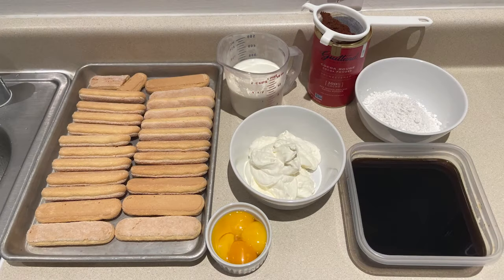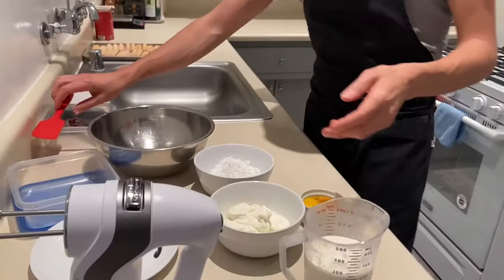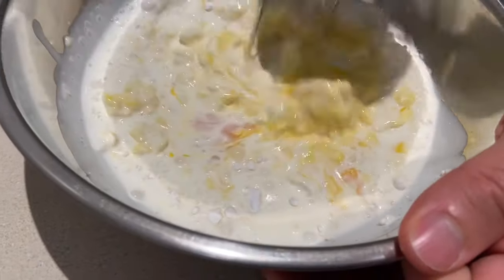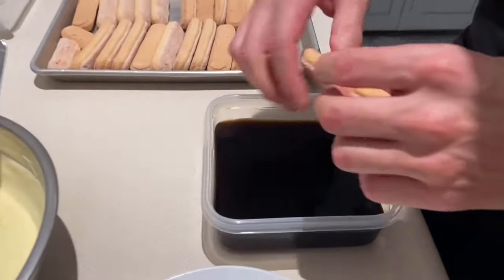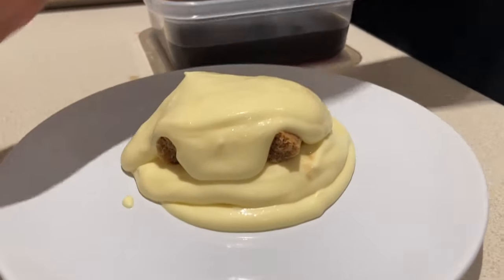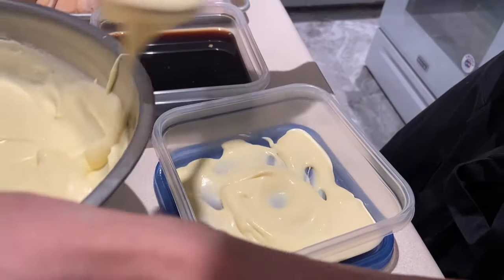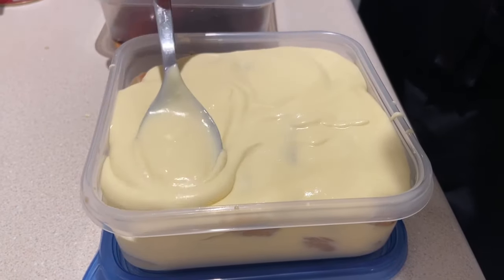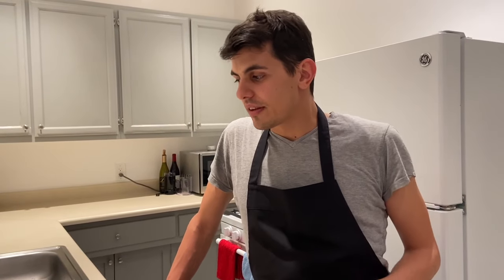Tiramisù in 5 minutes | Cooking with the Gucci Osteria Chef Mattia Agazzi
Italy’s classic dessert Tiramisù created by Mattia Agazzi the Chef de Cuisine at the new Gucci Osteria da Massimo Bottura in Beverly Hills in 5 minutes.
Ingredients for 4 people:
• 250 g cream
• 250 g mascarpone
• 80 g powdered sugar
• 4 egg yolks
• 400 g American coffee at room temperature
• 1 packet of ladyfingers biscuits
• Unsweetened cocoa powder
Preparation:
In a bowl, combine the mascarpone, the cream, the sugar and the 4 egg yolks. With the help of an electric mixer, incorporate and whisk the ingredients for 10 minutes until a homogeneous cream is obtained. Start composing the tiramisu—directly on the plate or on a baking sheet—starting with the first layer of cream. Dip the ladyfingers in the coffee and place them on top of the cream layer. Proceed in the same way, alternating one layer after another. Finish with a sprinkling of unsweetened cocoa powder.